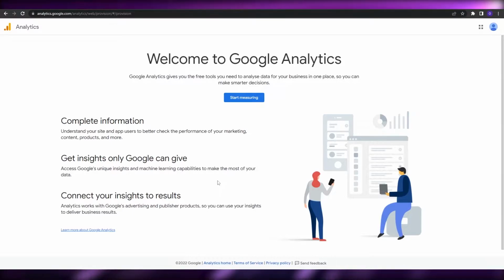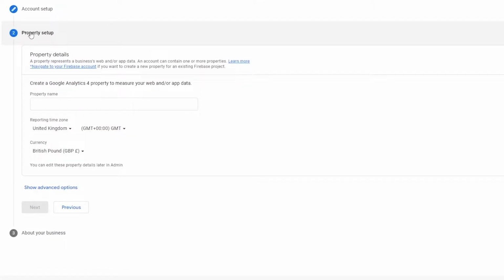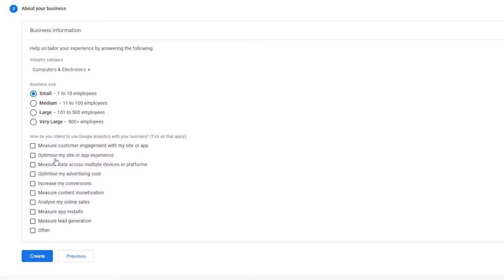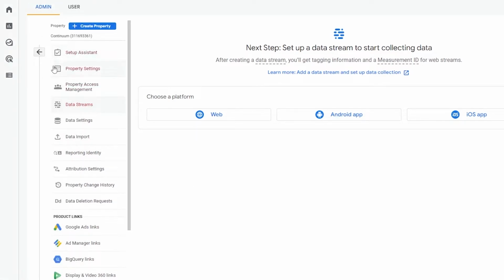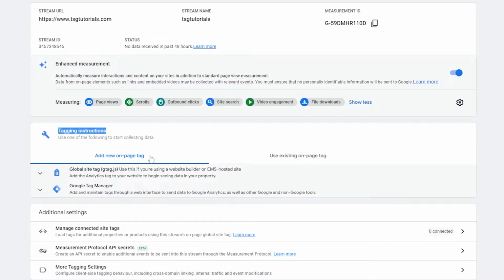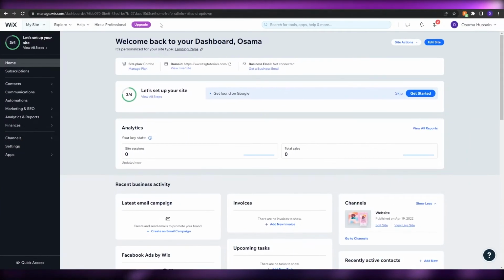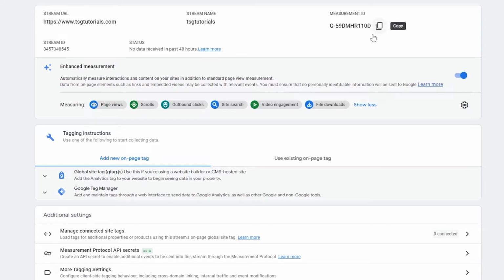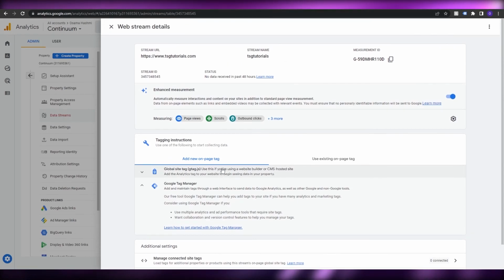Google Analytics Set Up 2025 | How To Get Started With Google Analytics | Simple Tutorial (2025)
Google Analytics Set Up 2025 | How To Get Started With Google Analytics

In this video I show you Google Analytics Set Up 2025 | How To Get Started With Google Analytics. This is super easy and you can do it in just a few minutes by following this helpful tutorial.